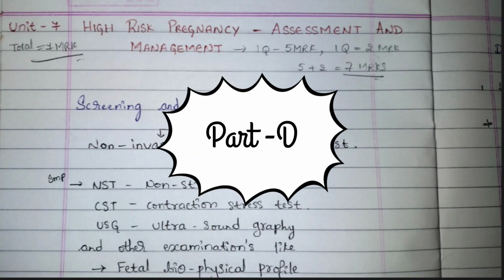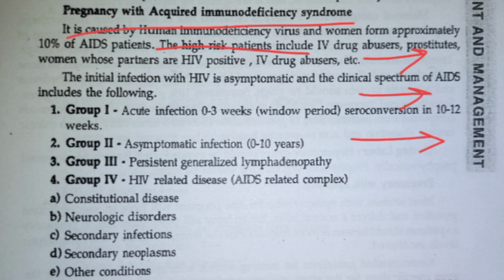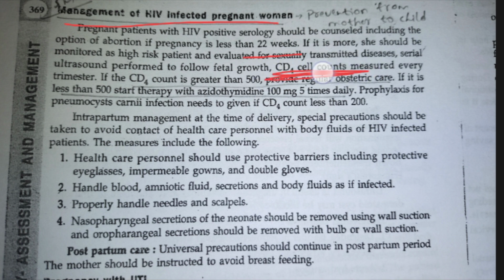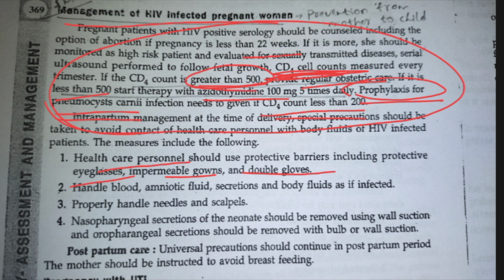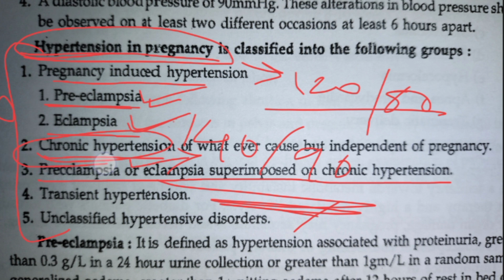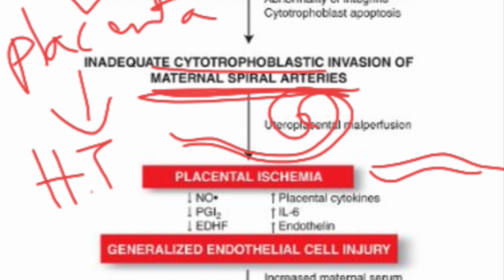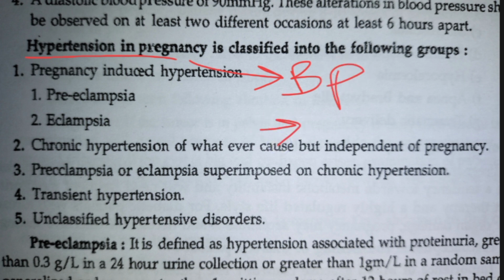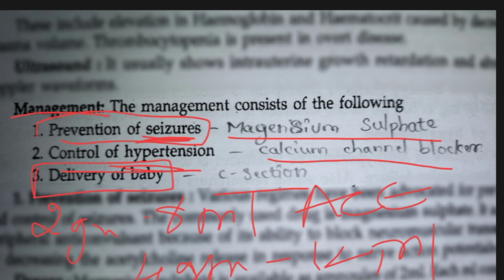Unit -7 | Part - D | OBG | INFECTION during pregnancy| Hypertension| pre-eclampsia| nmsquad 🖤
OBG
UNIT - 7
Part -  D

"" HIGH RISK PREGNANCY - assessment and management  ""

✓ Infection during pregnancy
✓ Pregnancy with Hypertension

Total Marks = 7 marks only ( 5MARKS + 2MARKS )